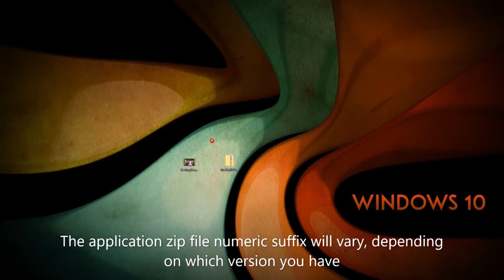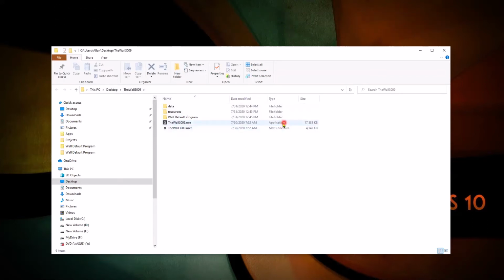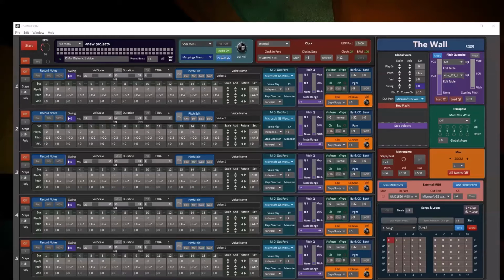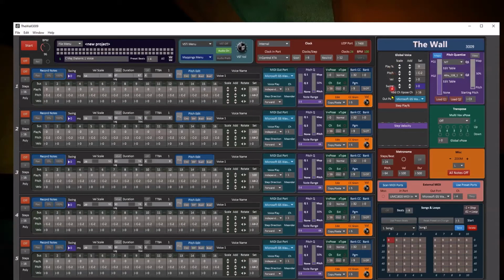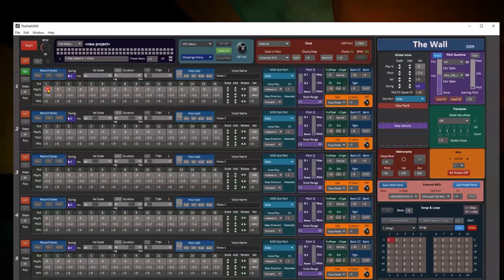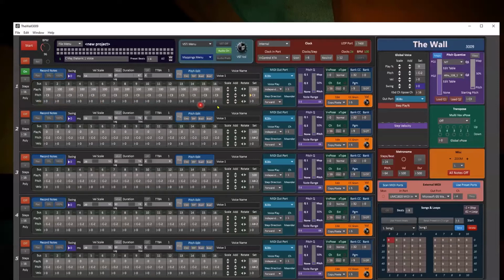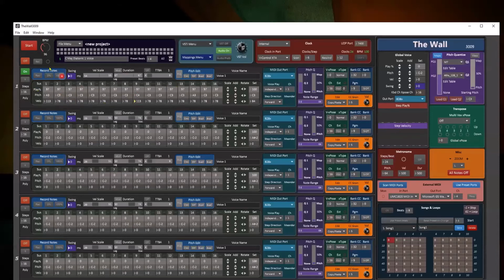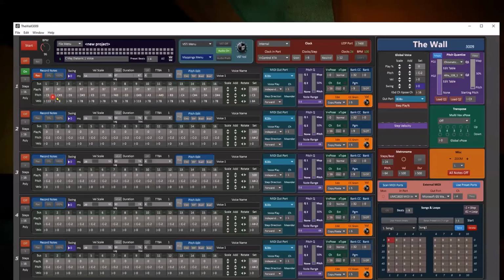Getting Started "The Wall"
The Wall is a MIDI Step Sequencer. Five discrete voices can be independently controlled for pitch, velocity, transposition, swing, length, duration, and MIDI output. Many of these and other parameters can be proportionally randomized. Song Mode allows you to chain and loop patterns of varying lengths. The sequencer can drive external MIDI instruments, or act as a VST host.